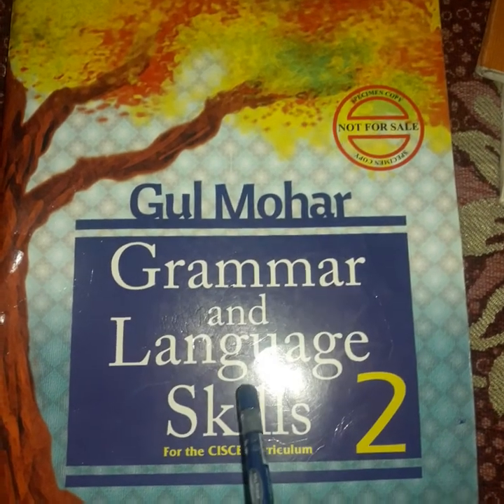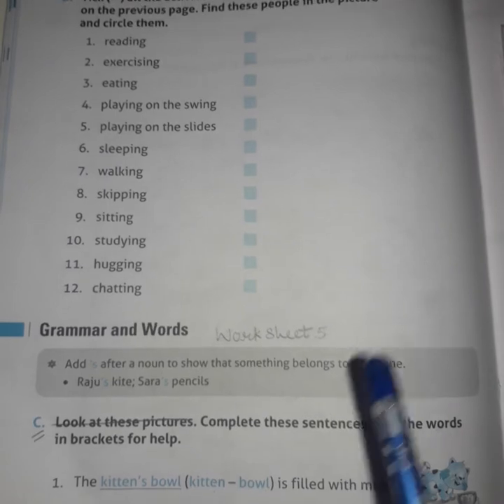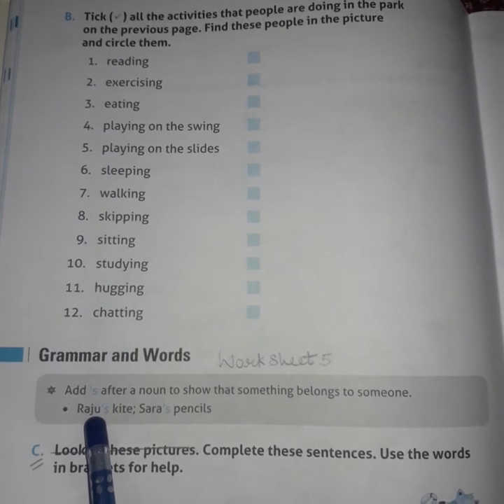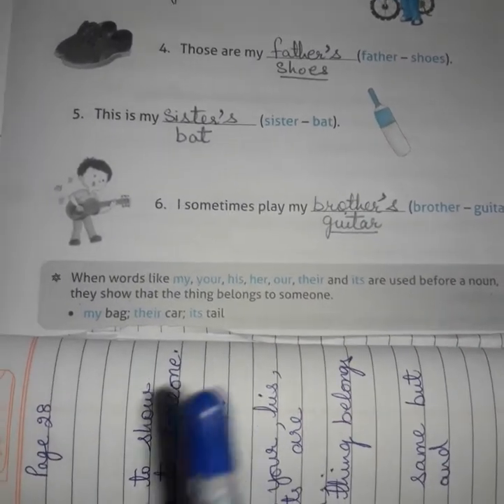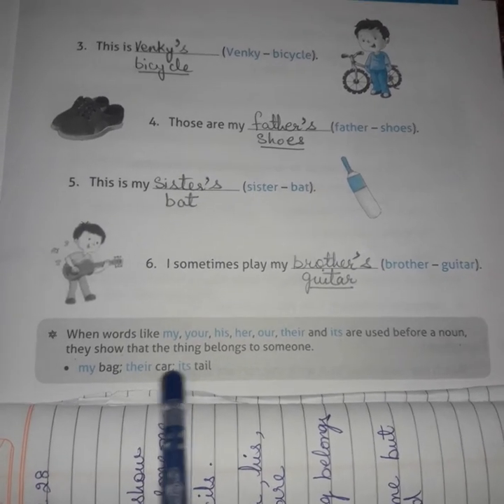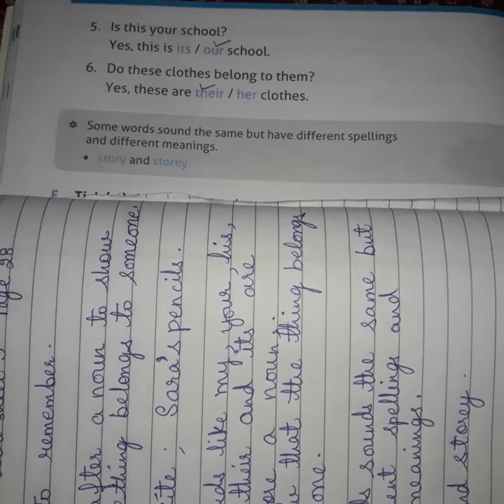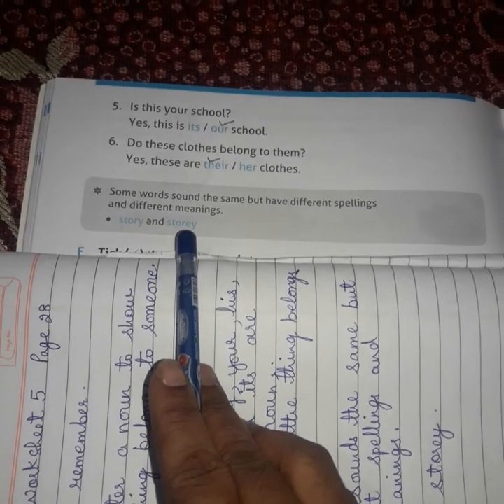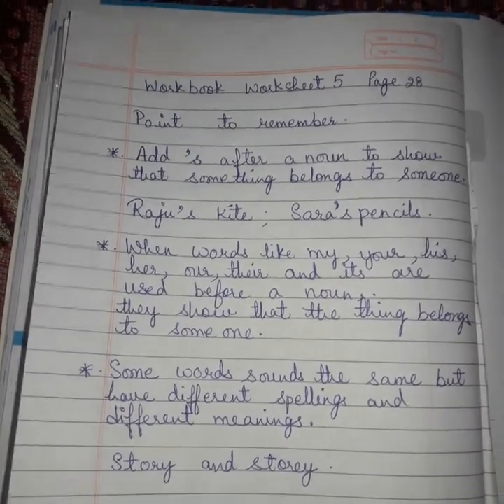Mrs.Simran Rosario class2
English workbook worksheet 5 vid 1